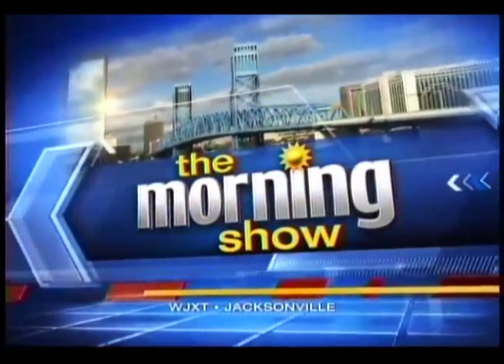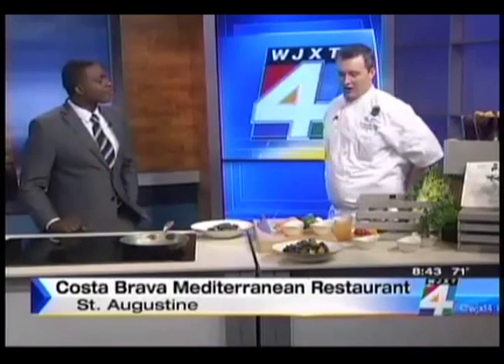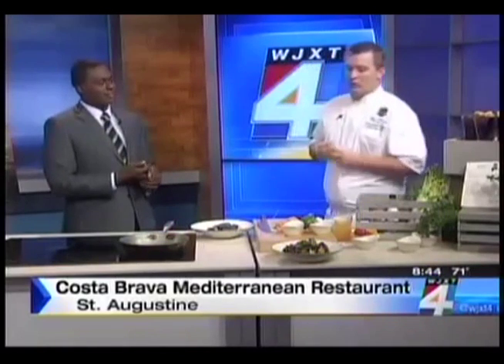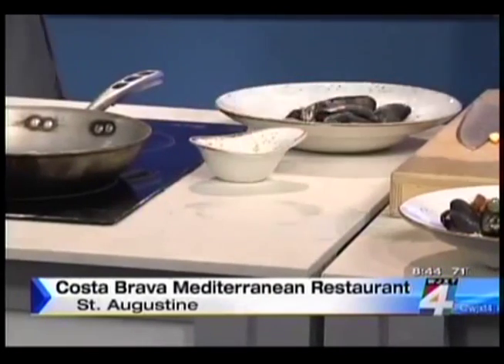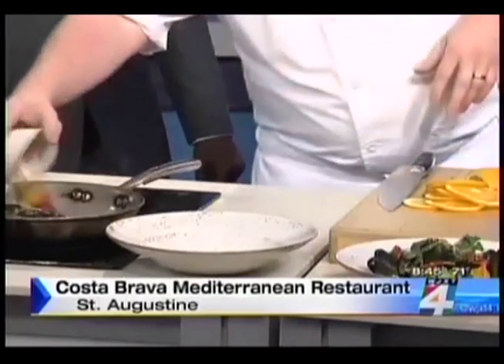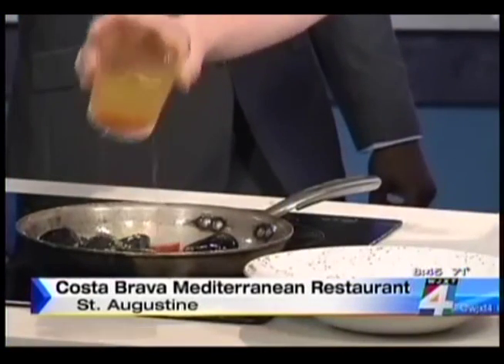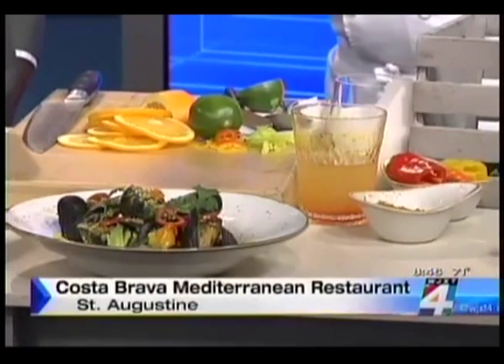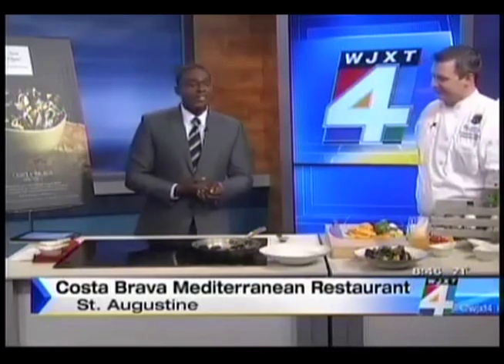Costa Brava Chef Demonstrates Mediterranean Cuisine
Chef Pickren demonstrates the creation of a delicious mussels dish from Costa Brava restaurant in St. Augustine.  Take a culinary journey with us and reserve your table today